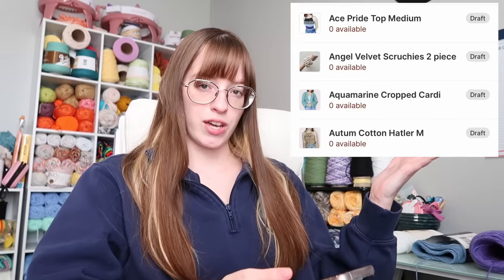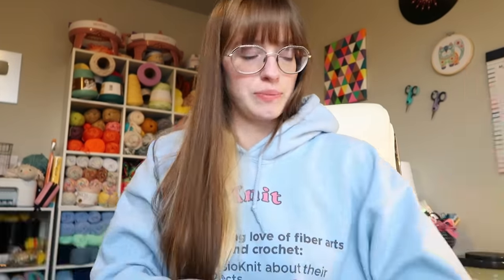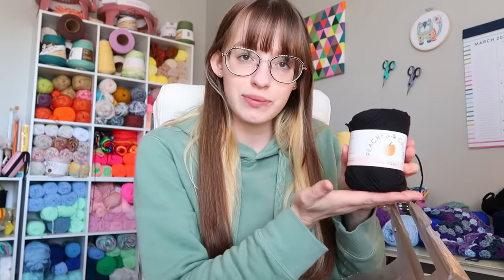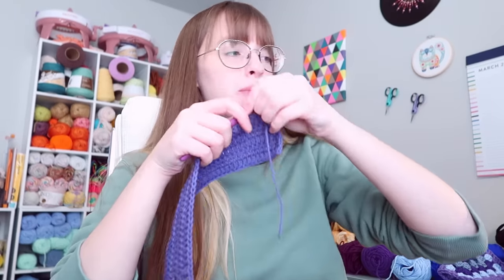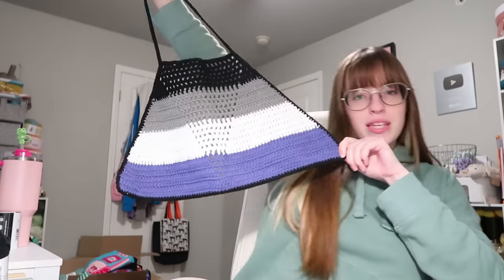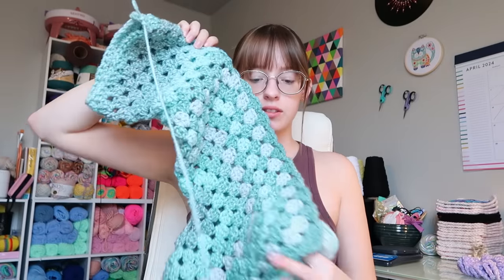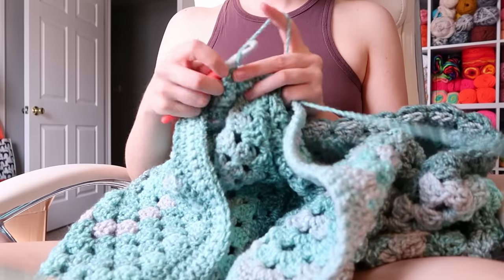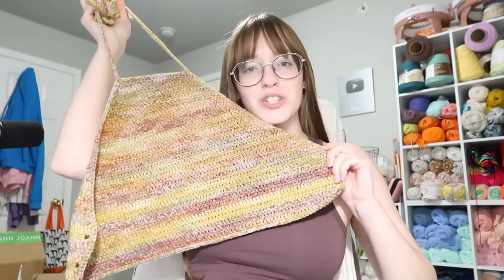"A" New Adventure! | Alphabetical Restock | Part 1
Send it here:
Passioknit Kelsie
610A E Battlefield st.